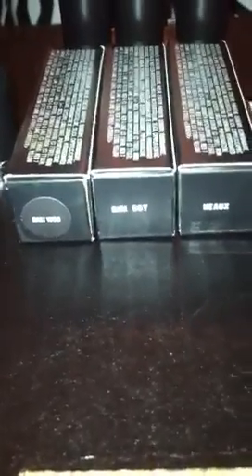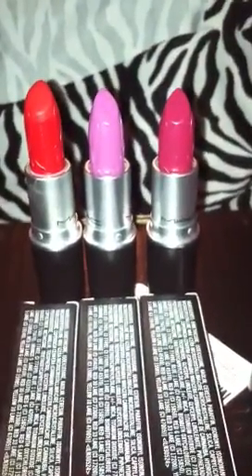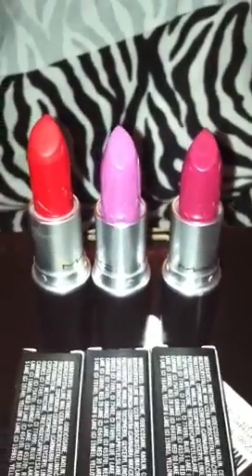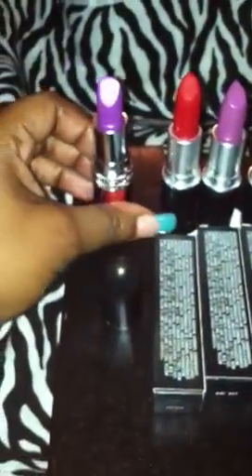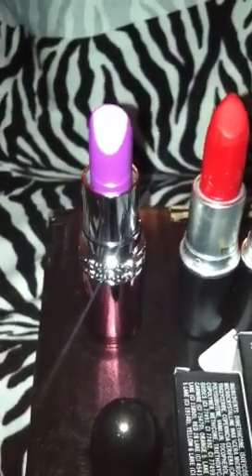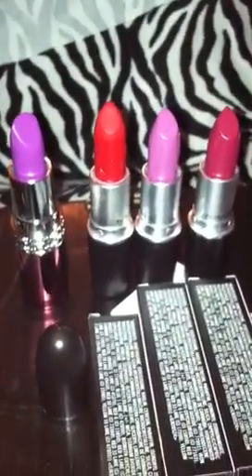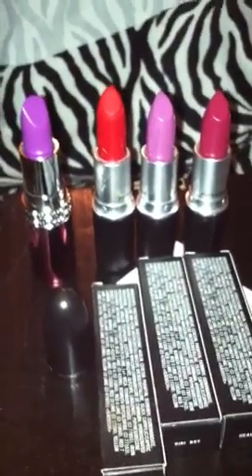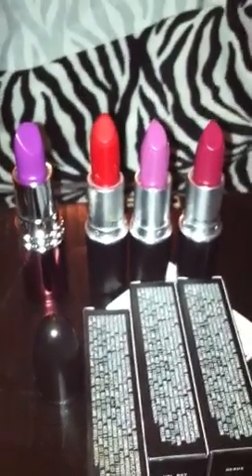Riri ❤'s loves Mac lipstick collection show and tell plus rockstar a cosmetics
This is just a show and tell! I will be doing a full video about these lipsticks as well as adding swatches! If you have any questions... Inbox me!!